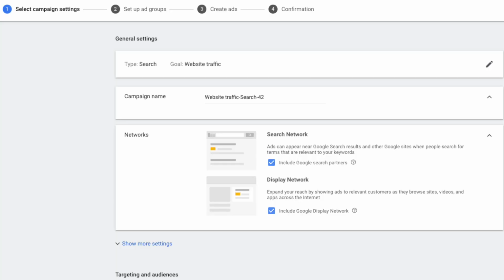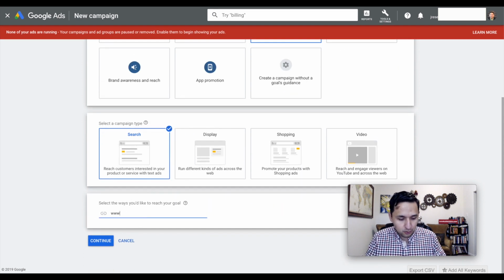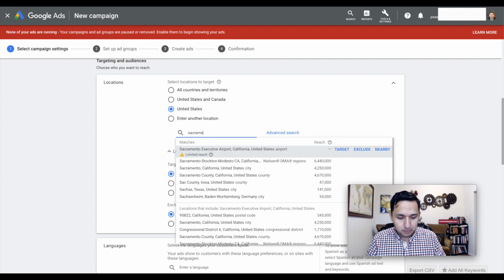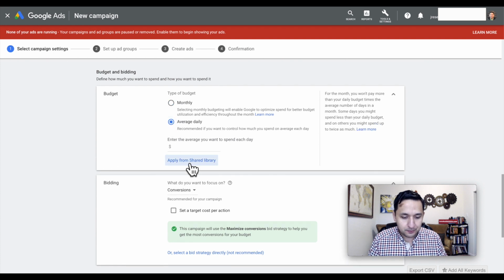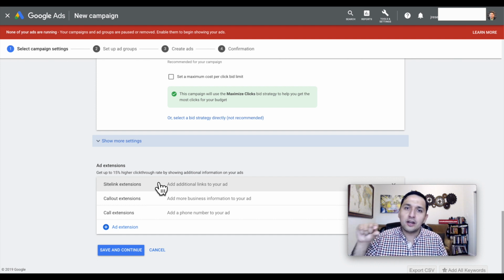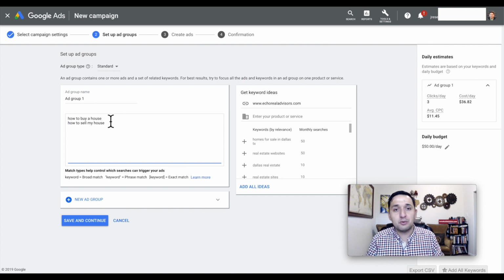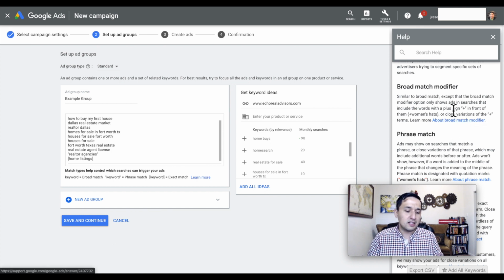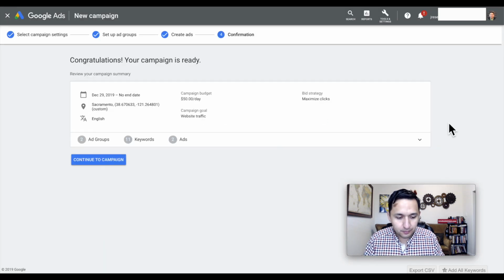Real Estate Leads - Google Ads - Updated Step By Step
Have you wondered what it takes to generate real estate leads with Google Ads?  Have you maybe tried Google Ads in the past and failed?  Well...today that ends!  Today you see the updated step by step tutorial on how to run effective Google Ads in 2020, so you can get real estate leads on demand!

Google Ads are powerful and you should harness that power to produce an incredible amount of real estate leads!  Google Ads can work for your real estate business...you just need a bit of guidance.  This step by step tutorial is designed to take you from beginner to expert in just one video.

Start the new year 2020 off right!  Google Ads 2020!